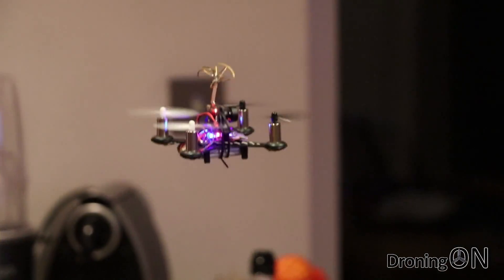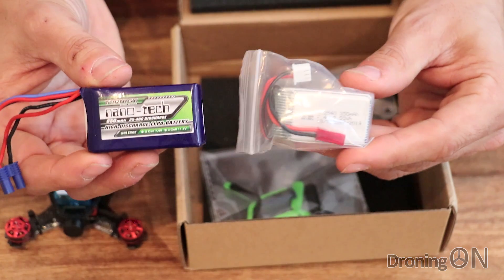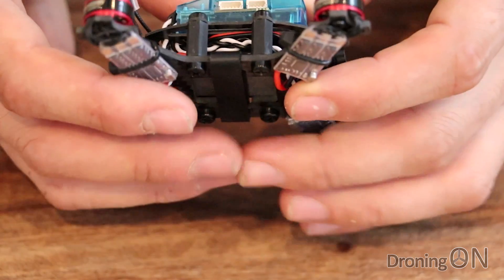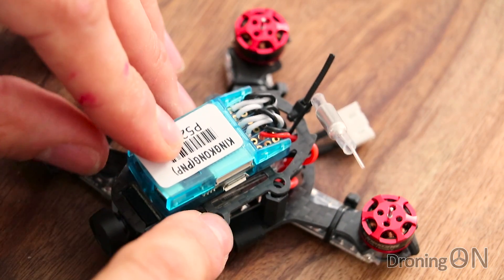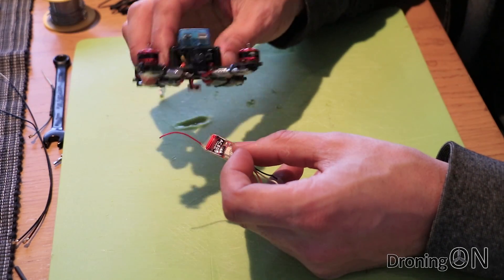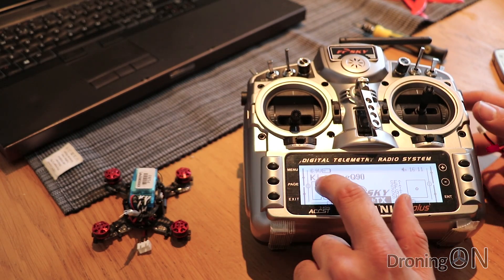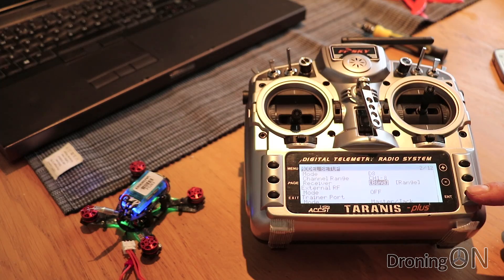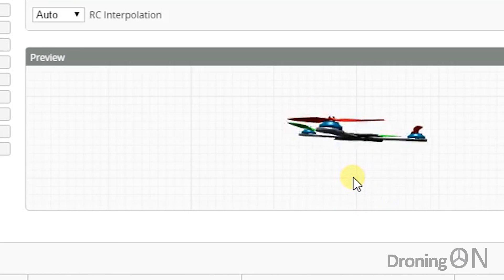DroningON | KingKong Q90 Brushless Unboxing, Binding, RX Install & Config (Part 1)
Brushless micros have finally become affordable - This is PART 1 of our KingKong Q90 review PART 2 is here

00:34 - KingKong Q90 Introduction
01:03 - KingKong Q90 Unboxing & Inspection
08:17 - KingKong Q90 Receiver (RX) Installation
12:16 - KingKong Q90 Receiver/Transmitter Binding
13:17 - KingKong Q90 Cleanflight/BetaFlight Configuration
17:15 - KingKong Q90 Failsafe Test
17:36 - KingKong Q90 Quick Test (full flight test in PART 2)